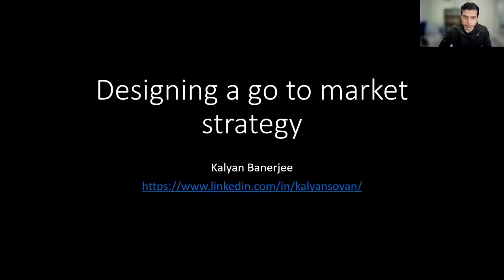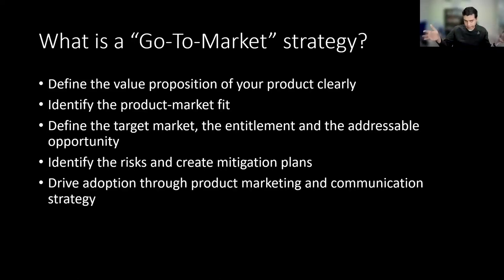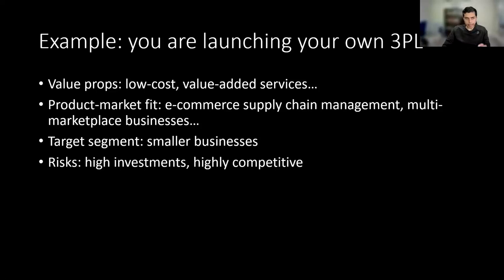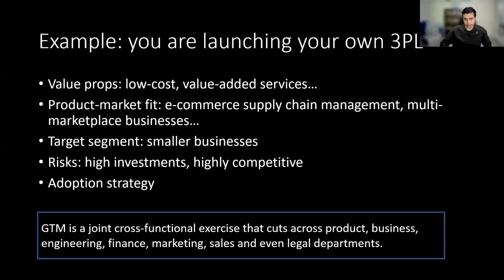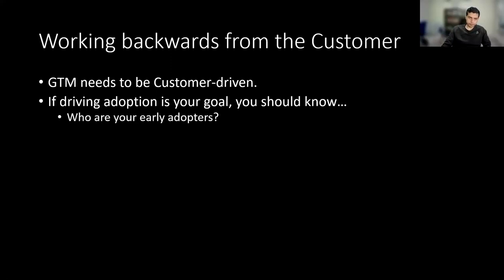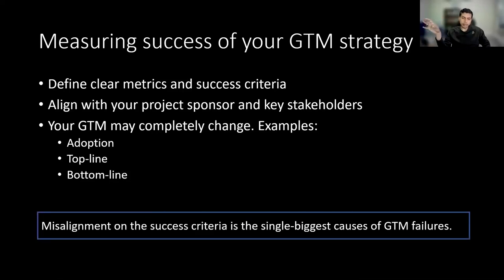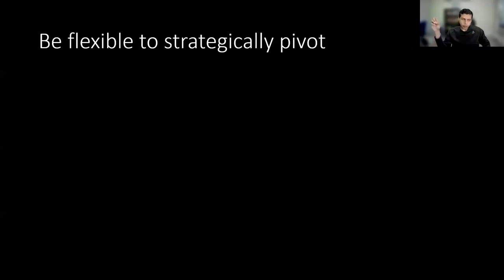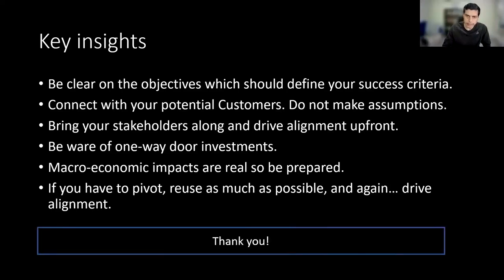Webinar: Designing a Go-to-Market Strategy by Amazon Principal Tech PM, Kalyan Banerjee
ABOUT THE SPEAKER:
Kalyan is a product professional with 10 years in the technology and process improvement space and a proven track record of delivering large complex projects, interpreting the customer’s requirements, and conceptualizing process changes and technology solutions. He’s familiar with managing large project teams spread across the globe working out of America, Europe, and Southeast Asia.